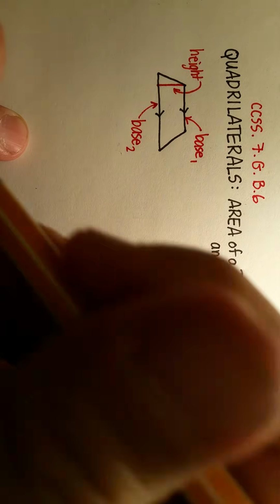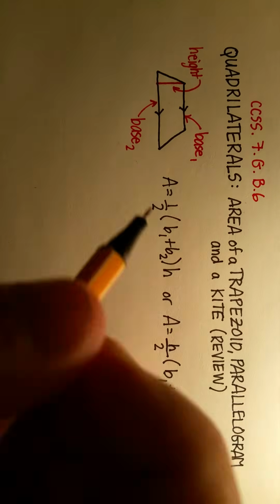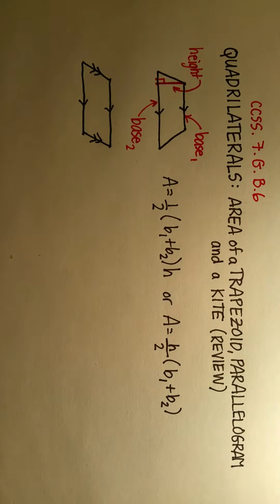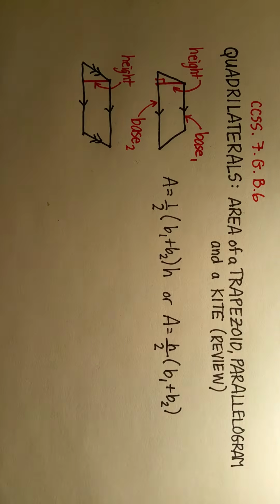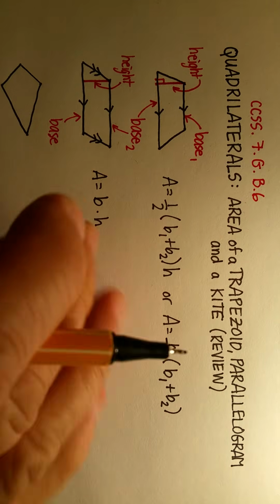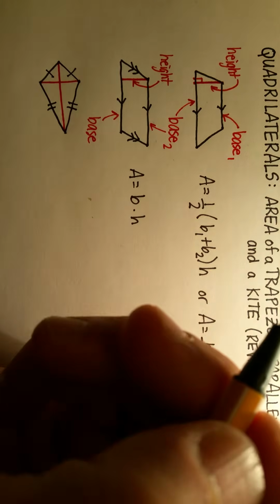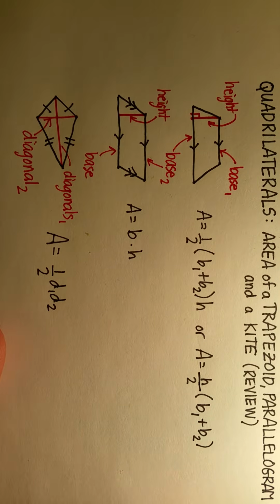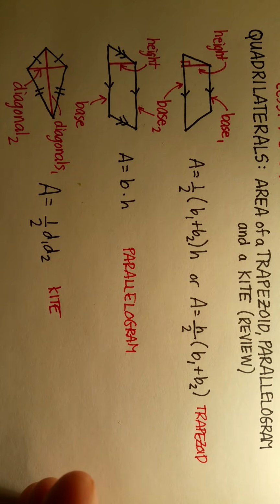Quadrilaterals: Area of a Trapezoids, Parallelograms, and Kites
This video is a brief explanation of how to find the area of a trapezoid, parallelogram, and a kite. It follows Common Core State Standards CCSS.7.G.B.6